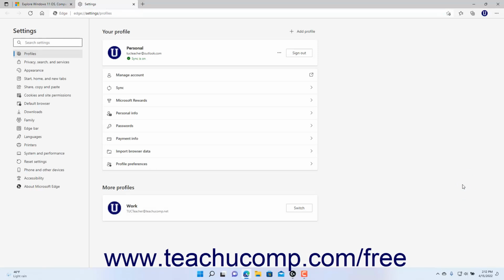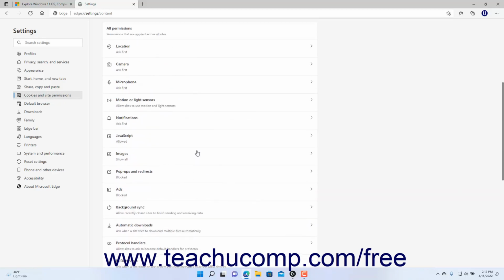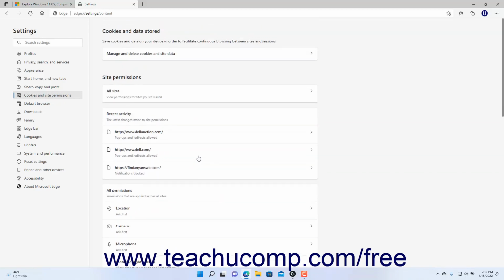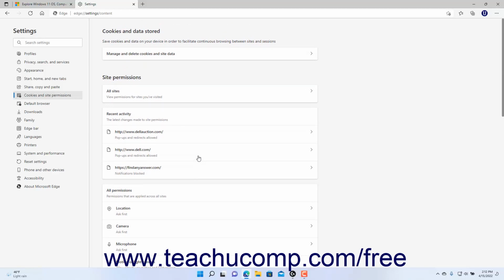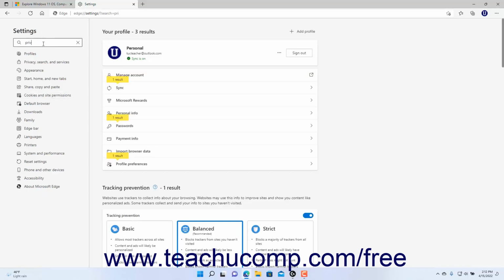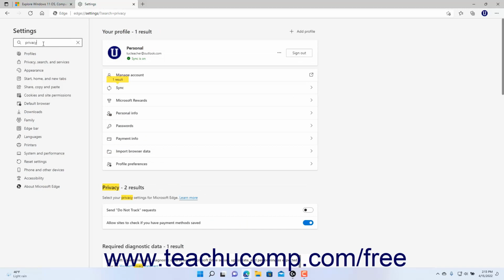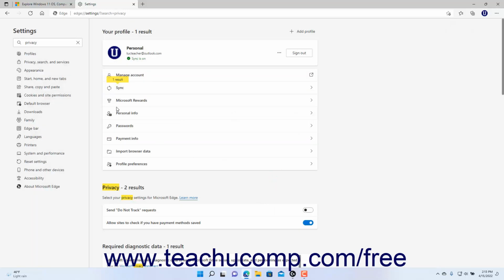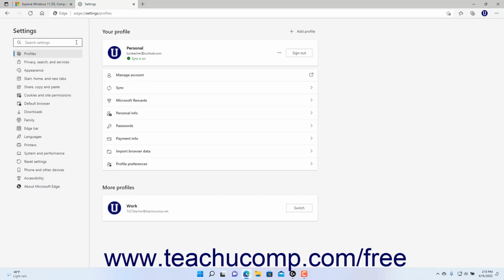Learn How to Change Settings in Microsoft Edge in Windows 11: A Training Tutorial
Learn how to change settings in Microsoft Edge in Windows 11 A clip from Mastering Windows Made Easy.